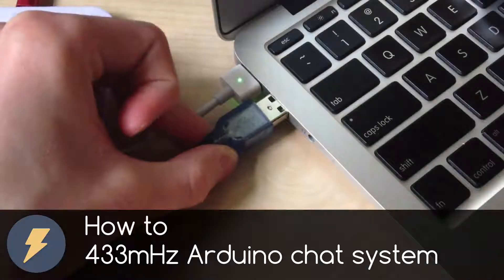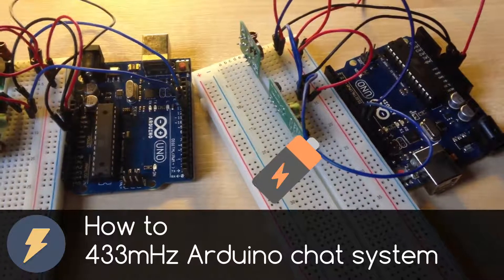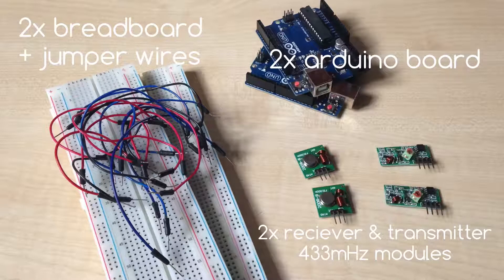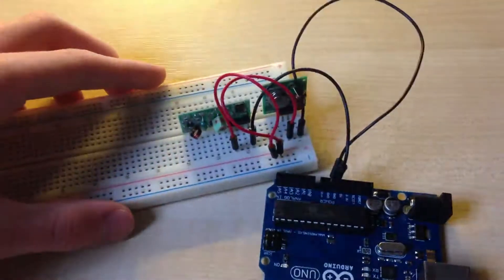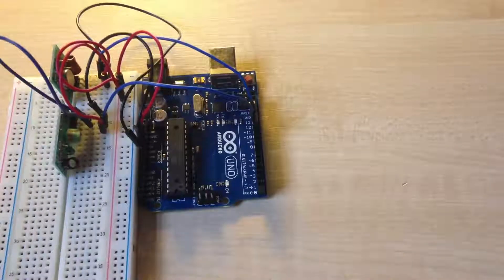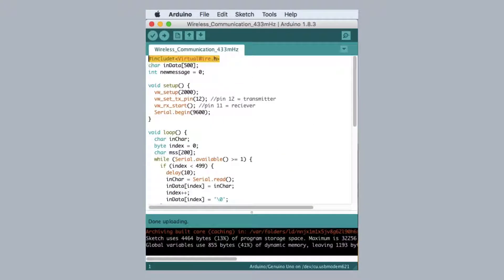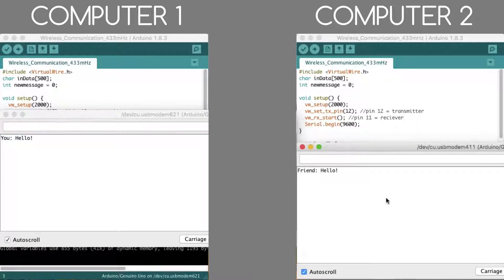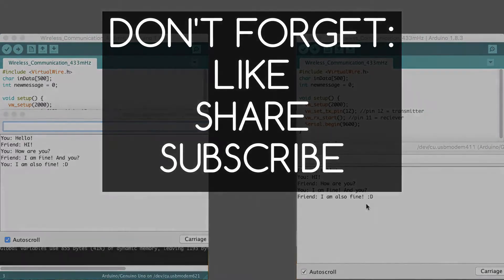How to make 433mHz Arduino chat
Hi, I am Electroni and in this video i show you how to communicate between to arduinos with something like chat with cheap wireless 433mHz modules.

PARTS:
433mHz MODULES
ARDUINO UNO
BREADBOARD & WIRES